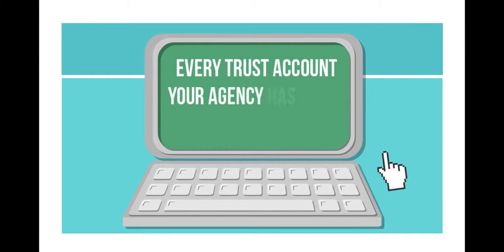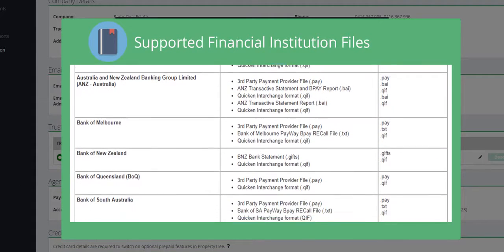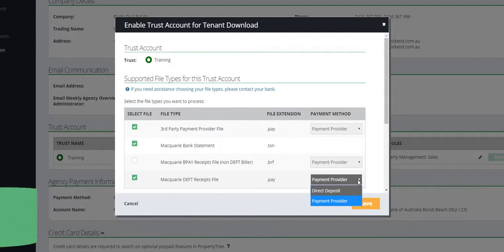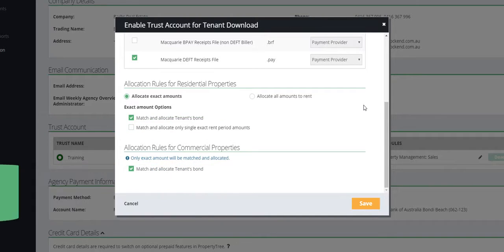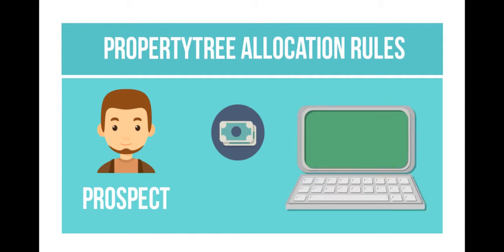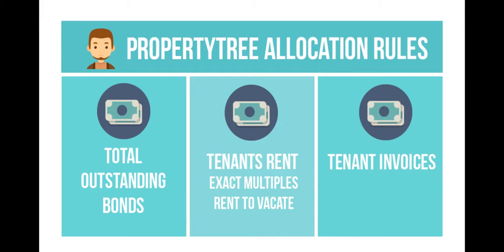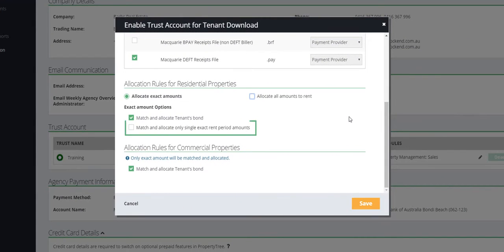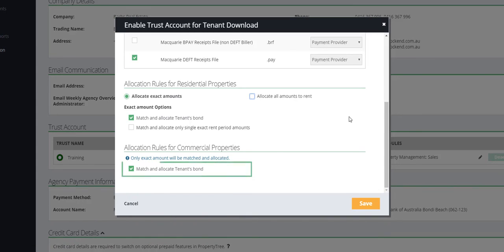Property Tree - Tips & Tricks: How to Configure Tenant Download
Tenant Download is the next addition in our series of payment evolutions as we continue to build automation to streamline your payment processes.

Our Learning & Education team has created this video to show you how to best configure the function in Property Tree so that you can start using it straight away.